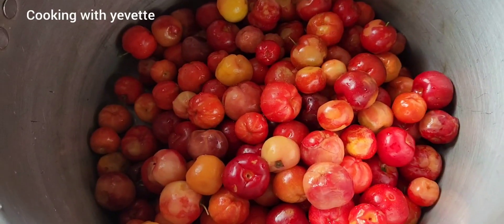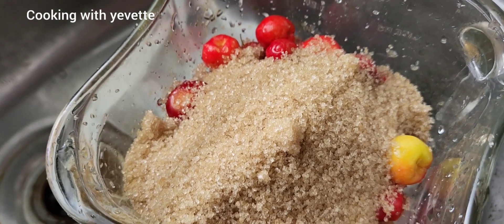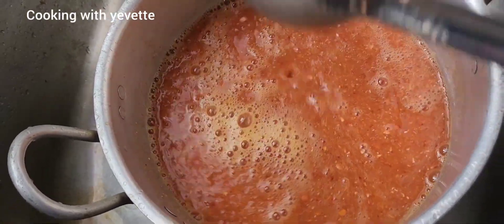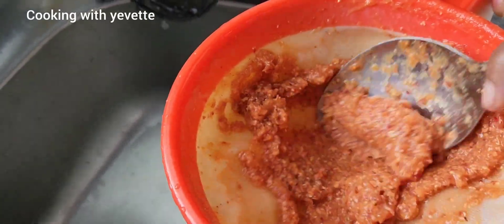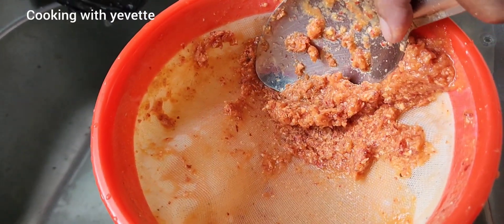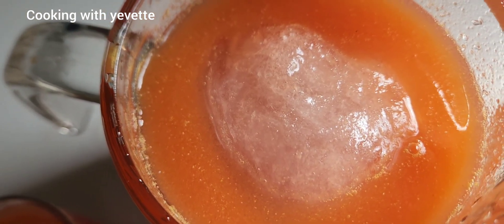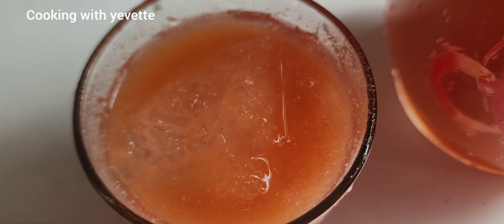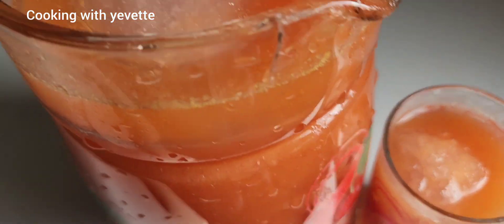Fresh local Cherry 🍒 juice is a good source of vitamin C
4 cups fresh pick cherry
1 1/2 cup sugar
bland strain
Serve with ice